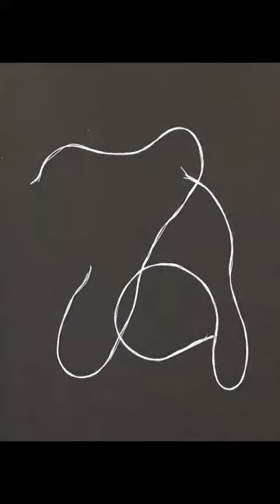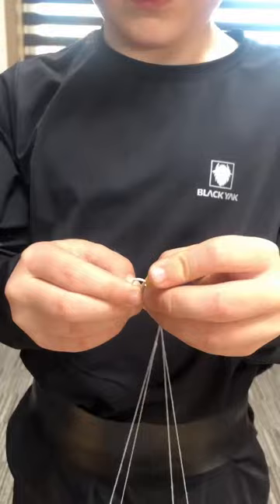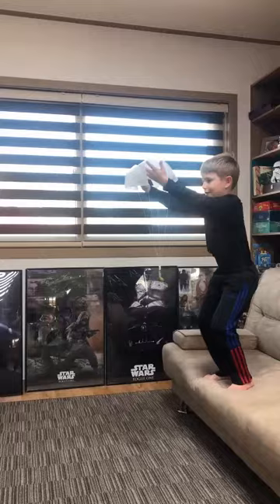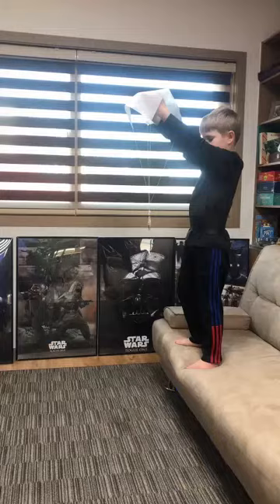Paper Napkin Parachutes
Continuing the science lesson on "air," Aidan constructs parachutes and tests loads of different weights.